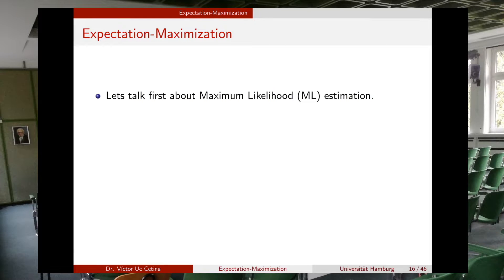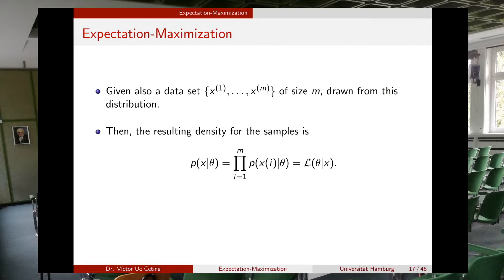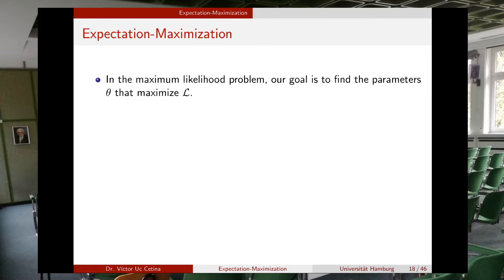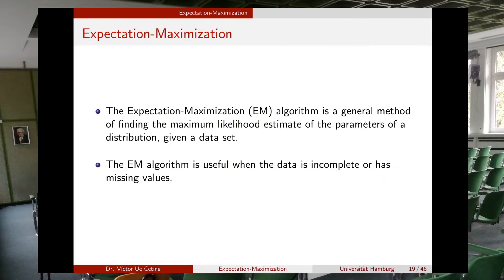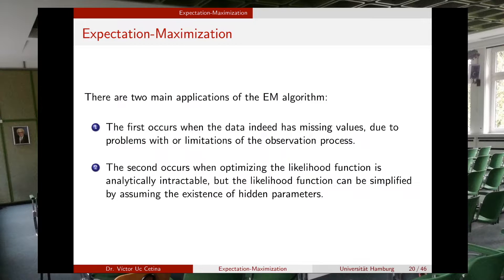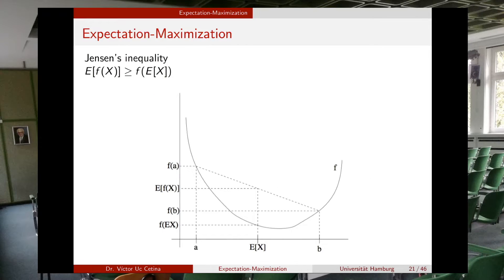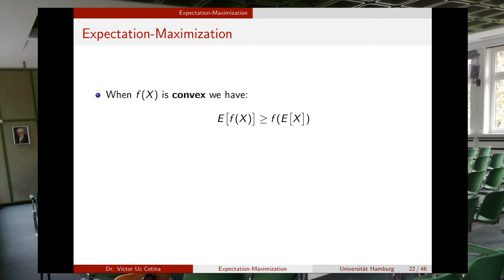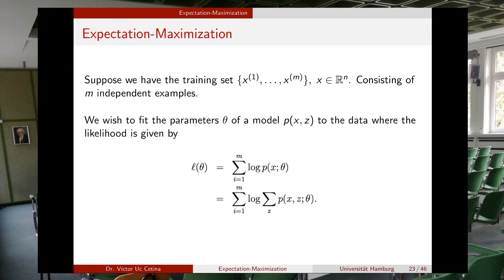Expectation-Maximization (Part Two)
I explain the EM algorithm.